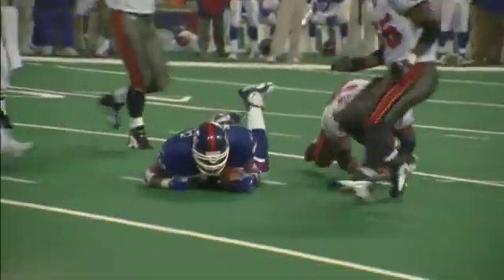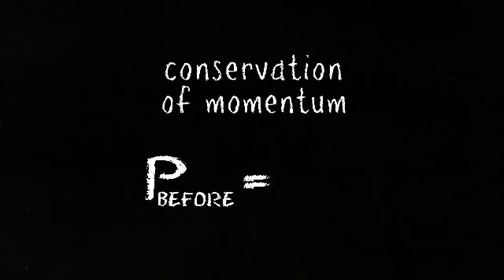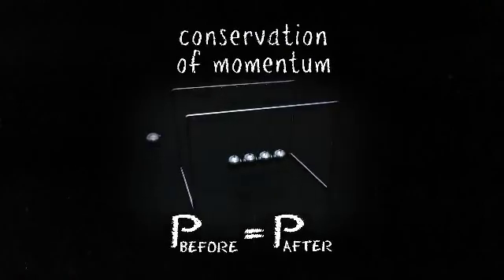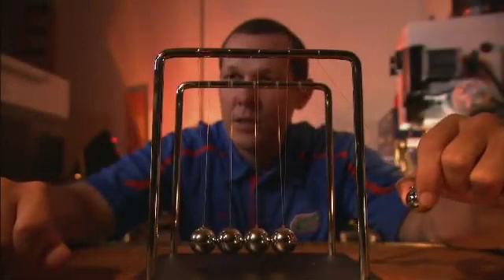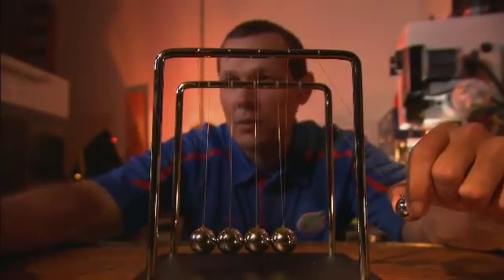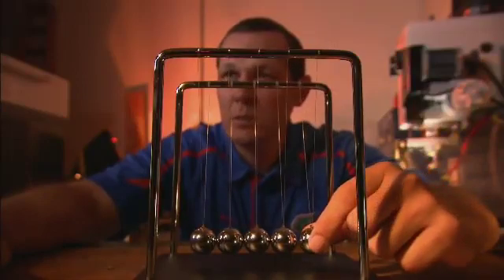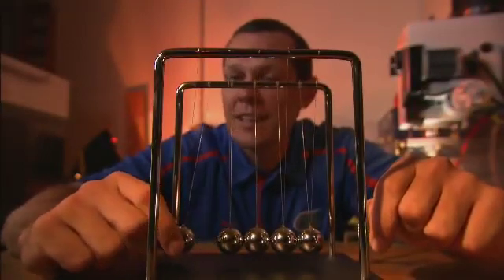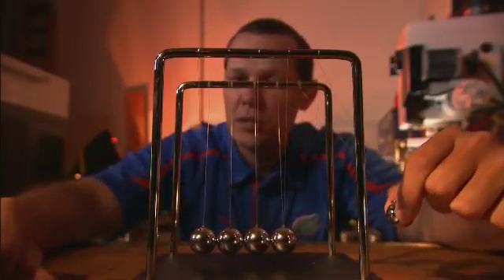Newton s Third Law of Motion Science of NFL Football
force newton's 3 laws of motion